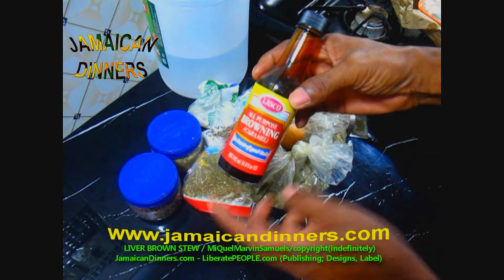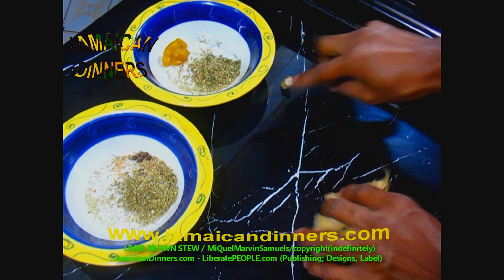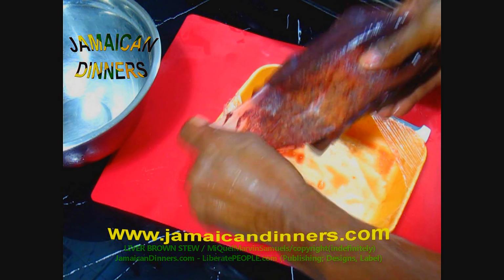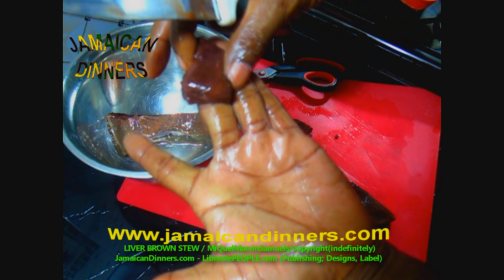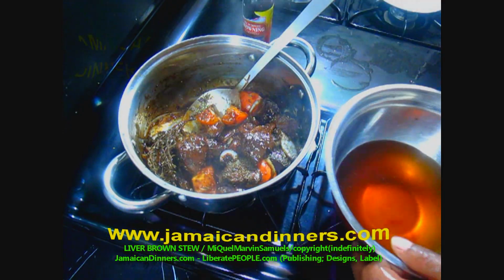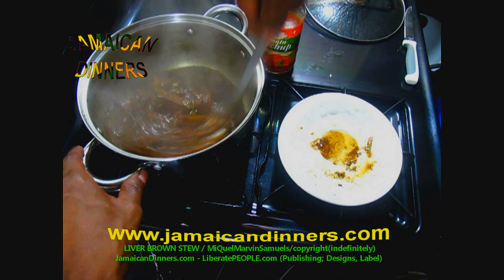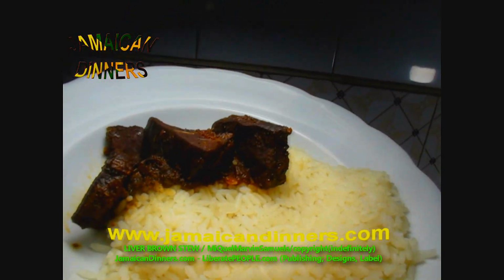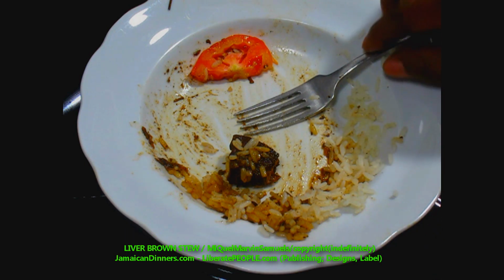LIVER BROWN STEW aka BROWN STEW LIVER | Jamaican Breakfasts Cookbook Recipe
YouTube's Trending Jamaican Caribbean International Cooked Food Educational and Entertaining Tutorial Documentary episode: LIVER BROWN STEW aka BROWN STEW LIVER Recipe. Try cooking this yourself, and then give us feedback. We are the healthier Jamaican Cooked Foods Channel.
'LIVER BROWN STEW aka BROWN STEW LIVER Recipe' Learn How to prepare, and then make LIVER BROWN STEW aka BROWN STEW LIVER'.

'LIVER BROWN STEW aka BROWN STEW LIVER'

To get cookbook get: 'JAMAICAN BREAKFASTS':

LIVER BROWN STEW aka BROWN STEW LIVER homestead cooking, LIVER BROWN STEW aka BROWN STEW LIVER Mukbang, LIVER BROWN STEW aka BROWN STEW LIVER (asmr)